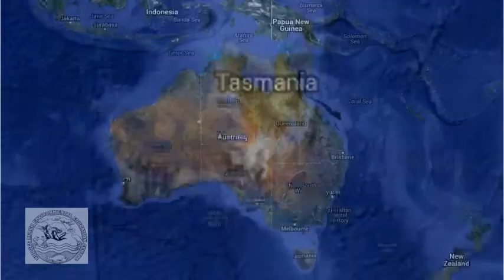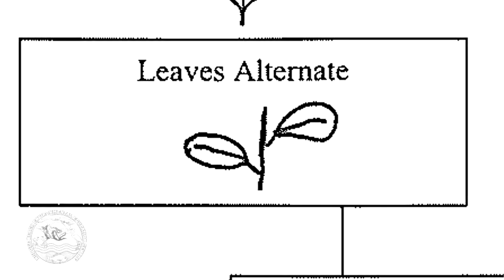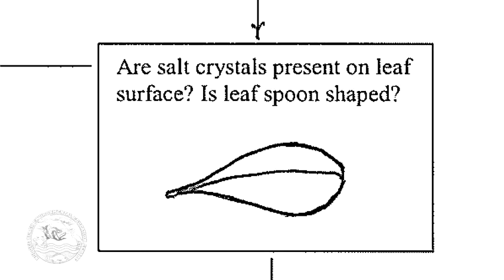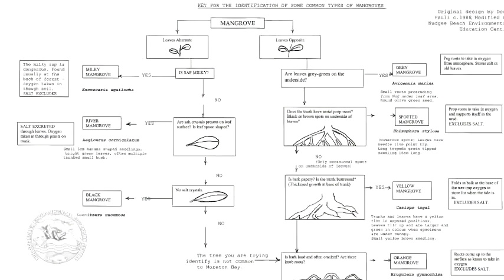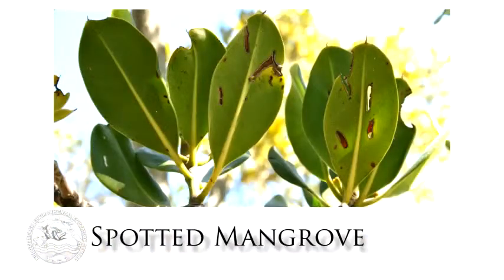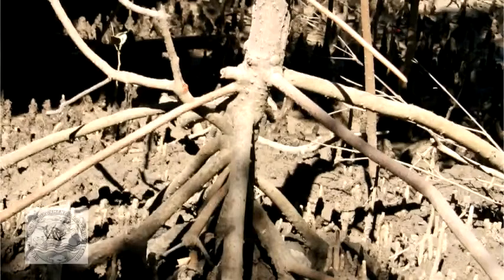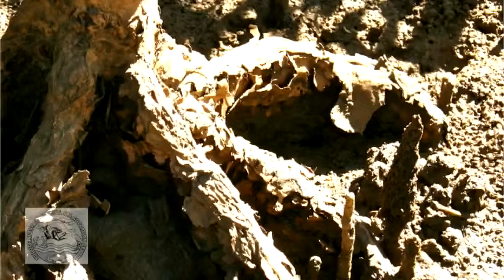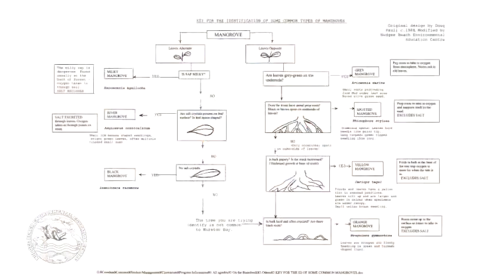Magnificent Mangroves Identification 001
Using a simple dichotomous key allows students who visit Nudgee Beach Environmental Education Centre to identify the 7 types in Moreton Bay, Queensland.  By David Jackson